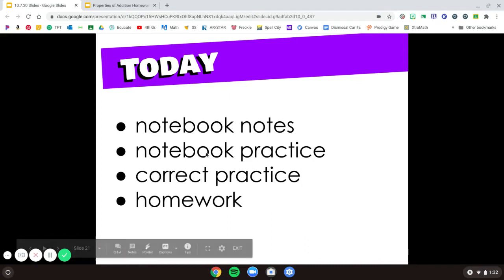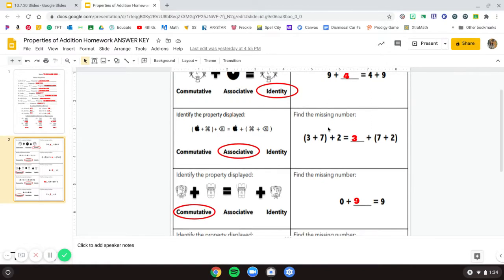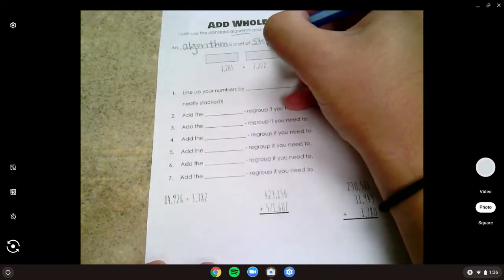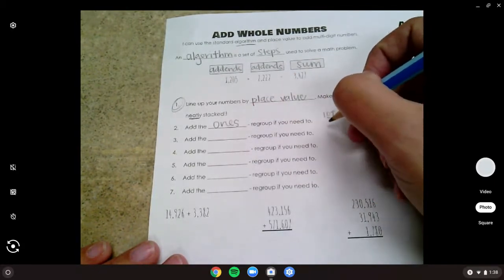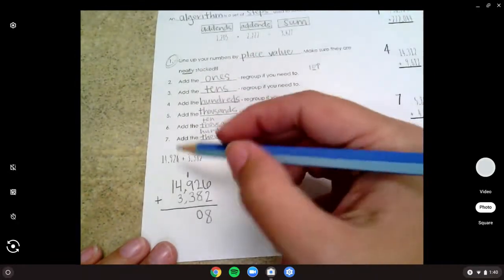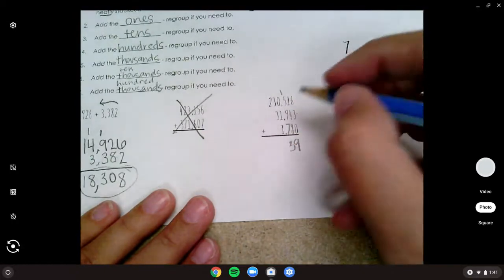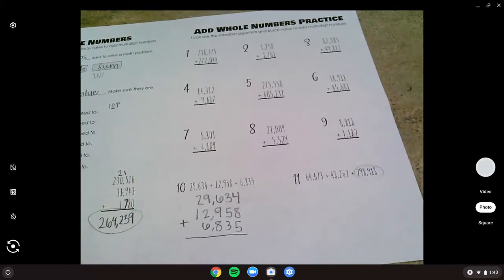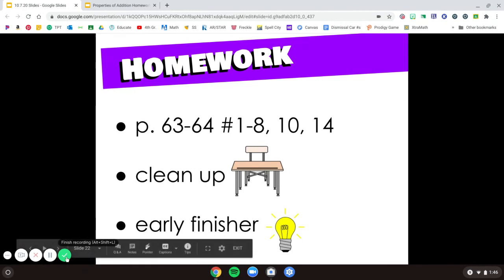10/7 Add Whole Numbers